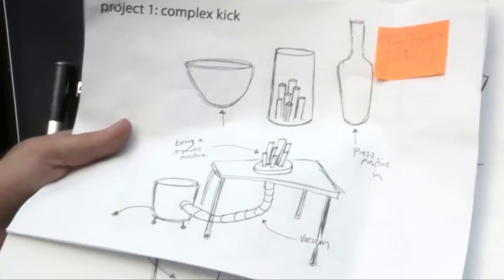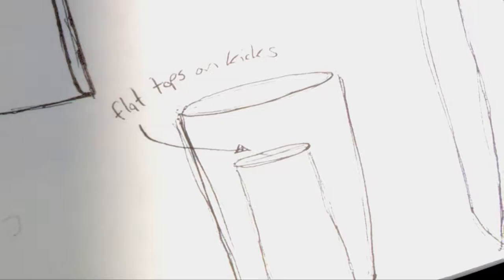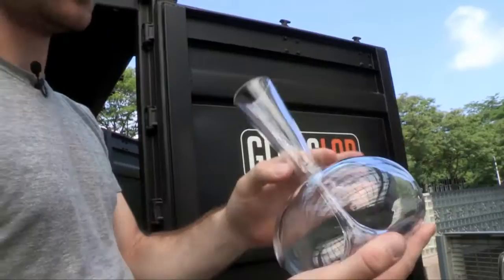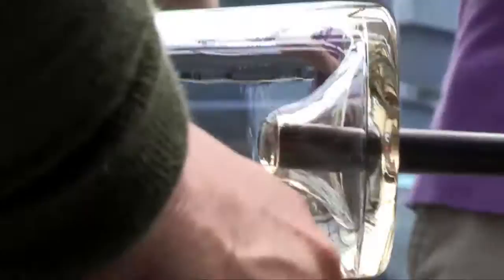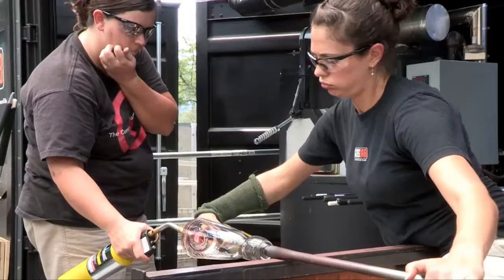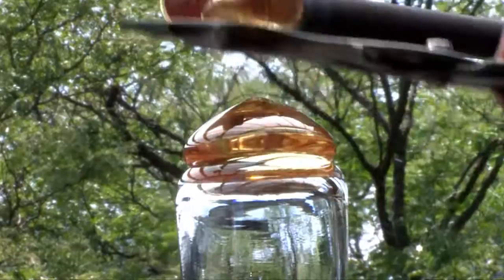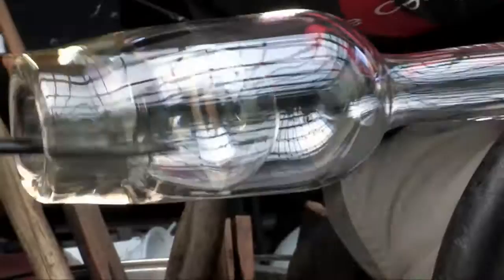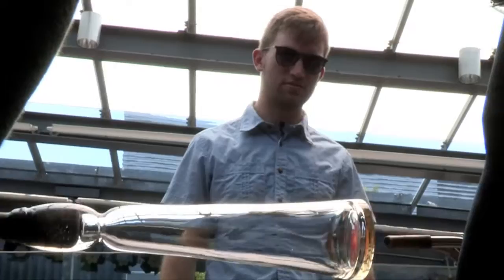GlassLab Design Session: Dan Ipp & Tom Zogas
RIT Metaproject students Dan Ipp and Tom Zogas describe working at GlassLab during a design session at The Corning Museum of Glass, July 3 - 4, 2012.